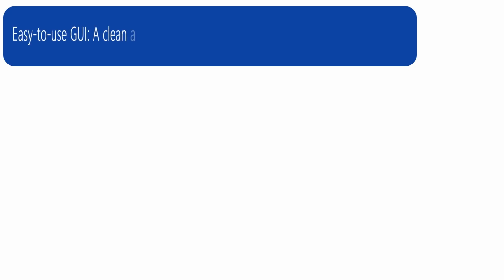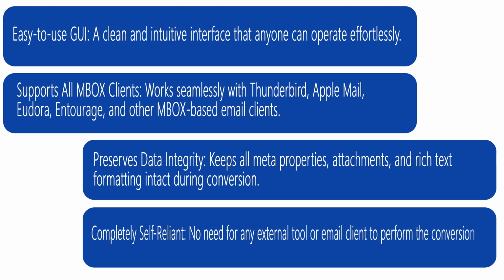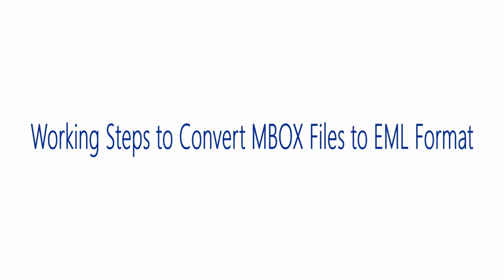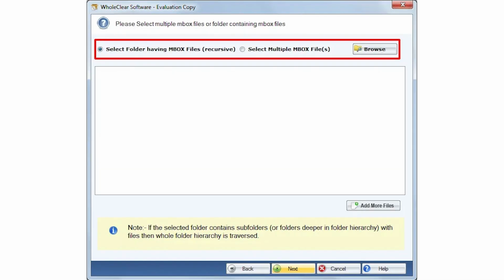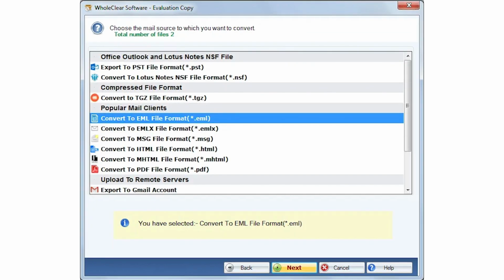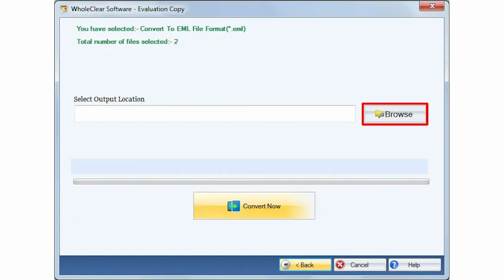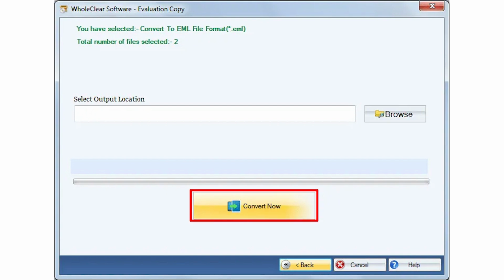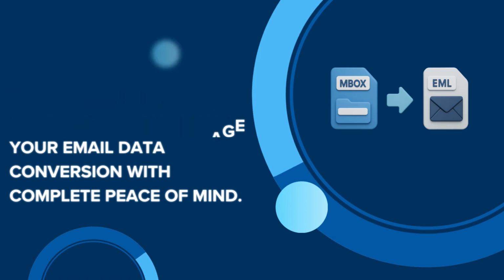How to Use WholeClear MBOX to EML Converter | Simple Step-by-Step MBOX to EML Conversion Guide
Learn to run the WholeClear MBOX to EML Converter software in few simple steps. Get detailed video explained.

Effortlessly convert MBOX files to EML format using the WholeClear MBOX to EML Converter. Check this step-by-step tutorial, we'll show you how to simply migrate your emails and preserve important data while making the MBOX to EML migration process smooth and hassle-free. Whether you’re a novice or an advanced user, this application simplifies email migration without any technical skills required.

Highlight Features of WholeClear MBOX to EML Converter:

Quick and easy MBOX to EML conversion

Supports batch MBOX to EML conversion for multiple files
Preserves email formatting, attachments, and metadata
User-friendly interface for seamless operation
Works with all MBOX-based email clients like Thunderbird, Apple Mail, and more